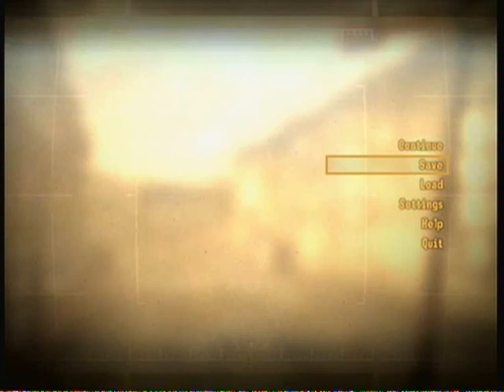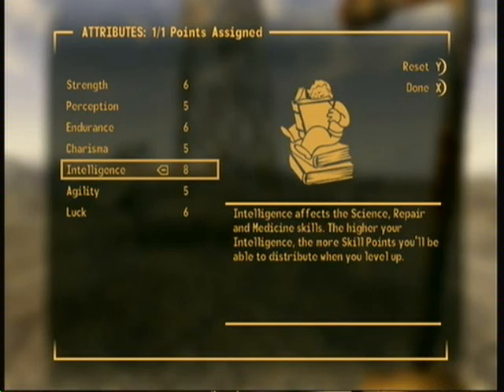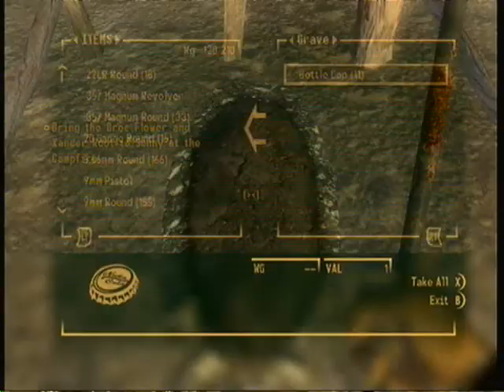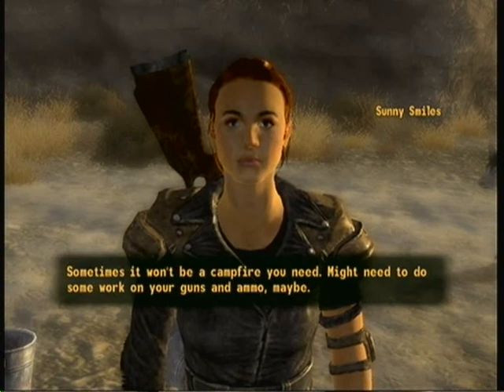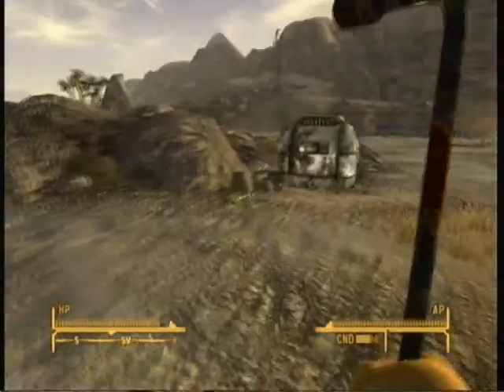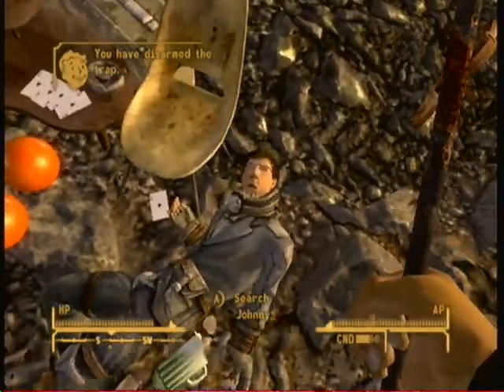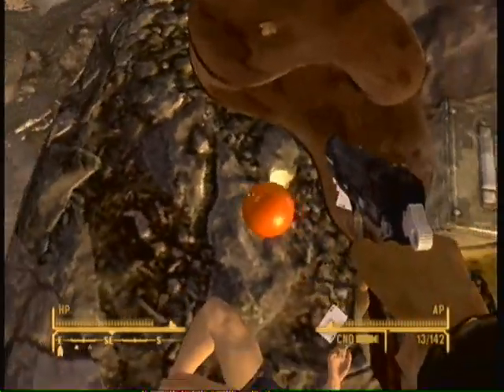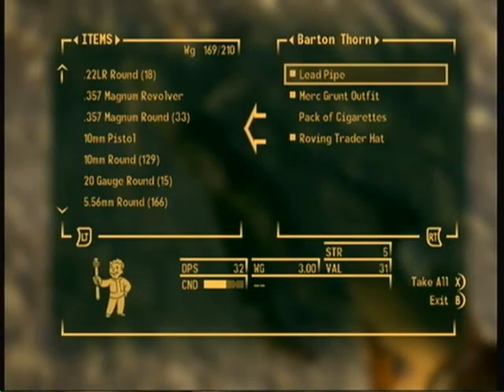Let's Play Fallout New Vegas Episode 4 - The Graveyard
This is Let's Play Fallout New Vegas Episode 4. I have played over 250 hours of this game and wanted to make a Let's play and here it is. Hope you enjoy the videos to come.